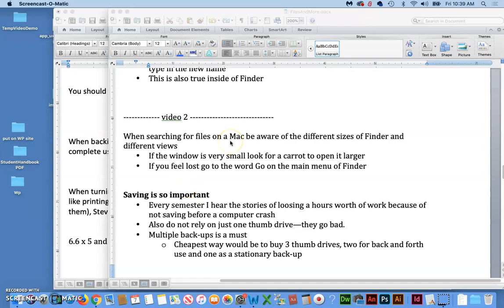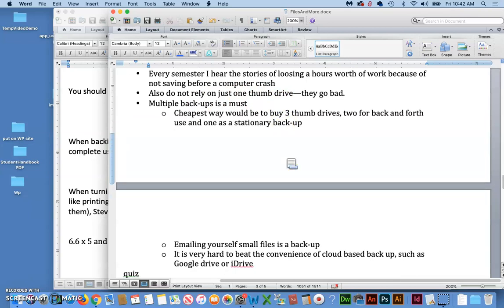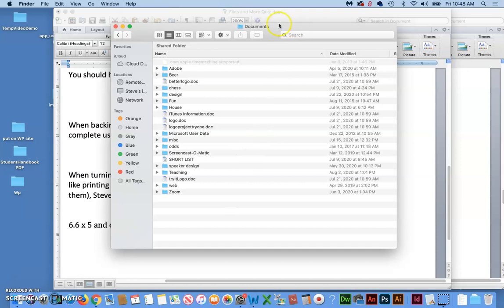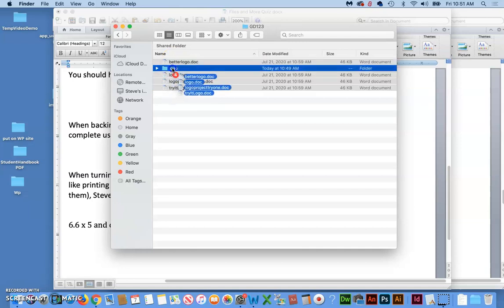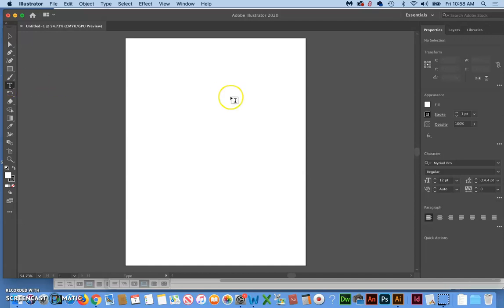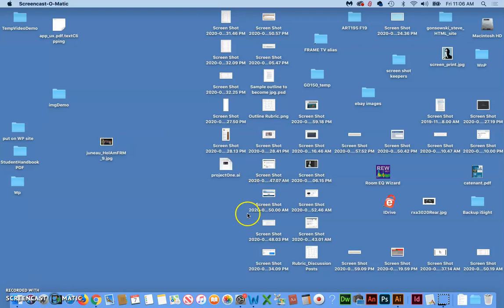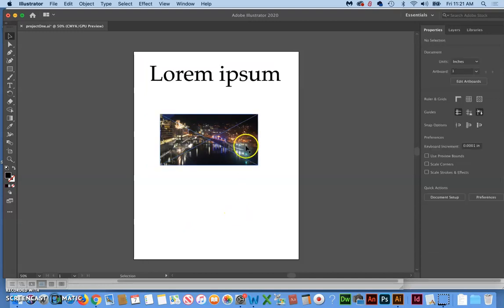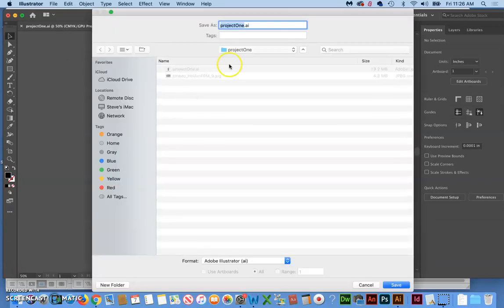Files and More 02